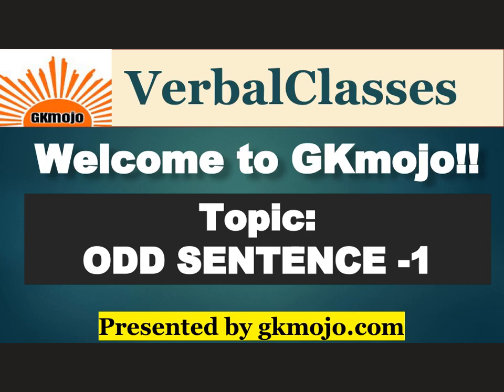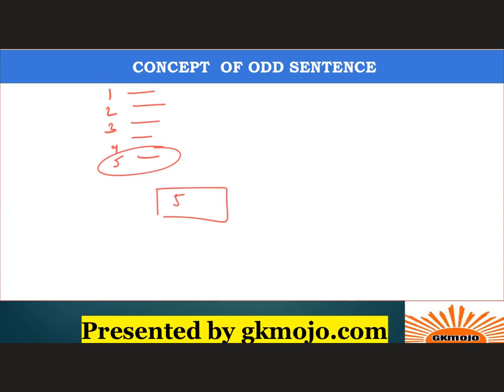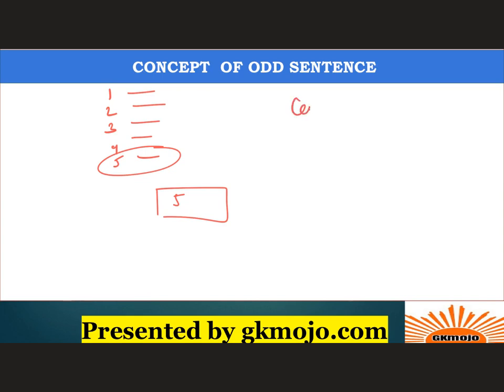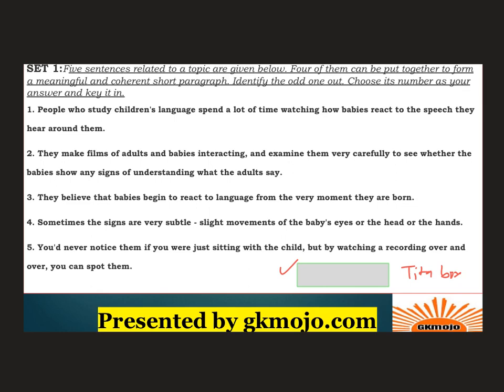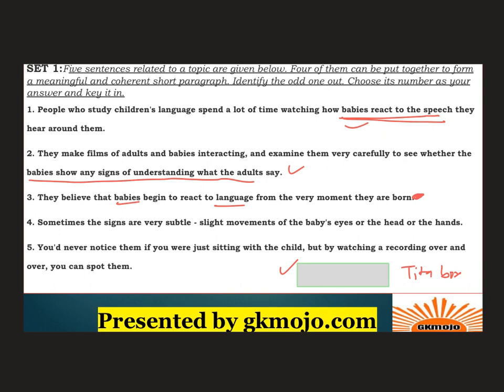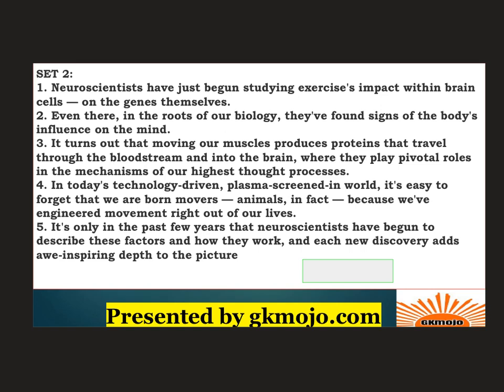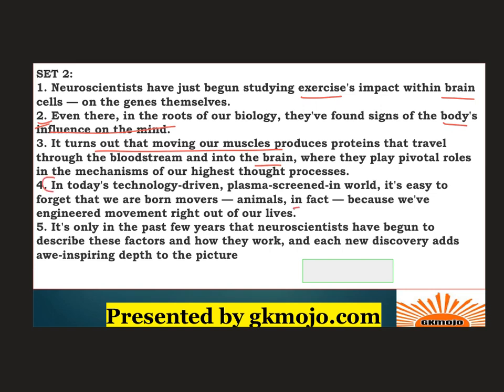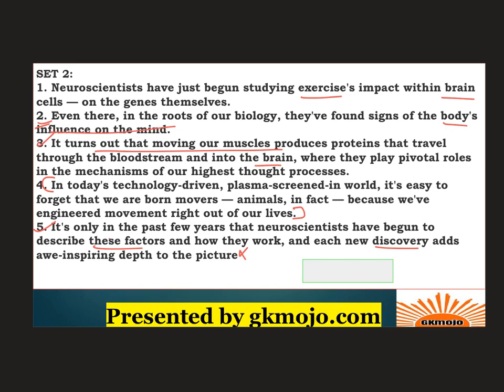CAT Odd Man Out Lecture 1 | Verbal Classes | Important Odd Man Out Solved Sets for CAT & Other Exams